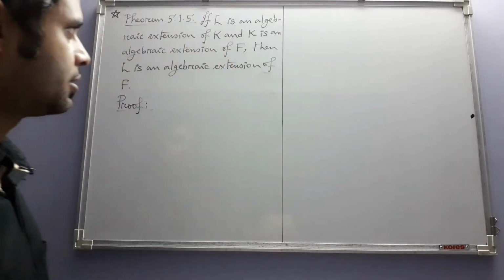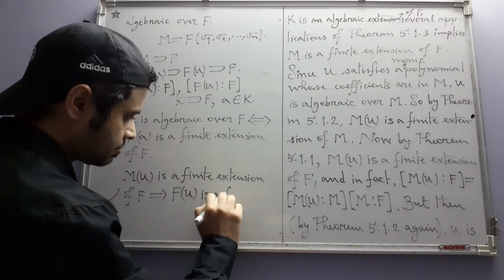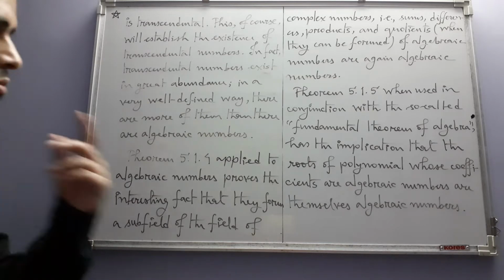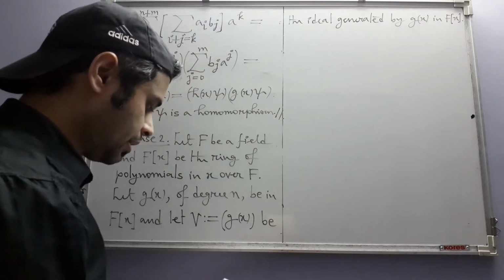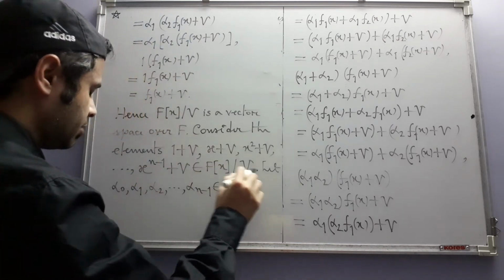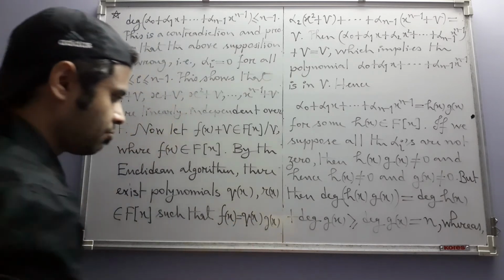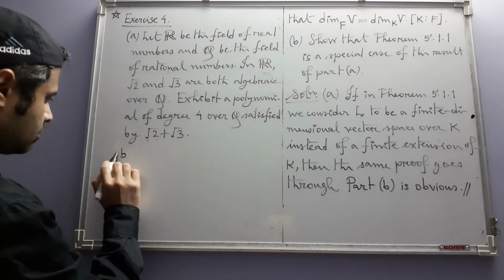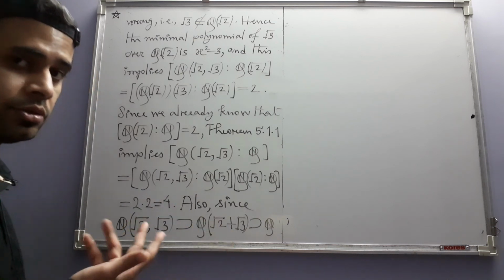Fields (from Topics in Algebra by I. N. Herstein, 2nd Edition) (Part 3)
In this part we first complete the tail end of Section 5.1, and then we solve Exercises 1, 2, and 3; we also see a part of the solution to Exercise 4 (in the next part we will complete it). I had plans of filming one vector space video with this one. But due to the length of this one, I will do it tomorrow with the Gallian video. Thanks for your patience.